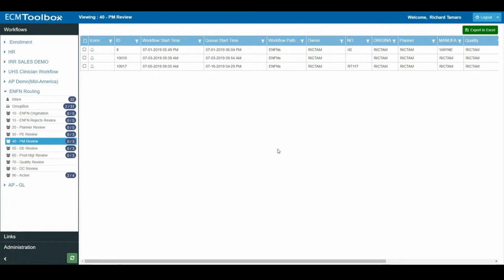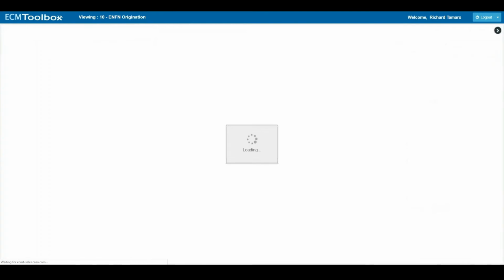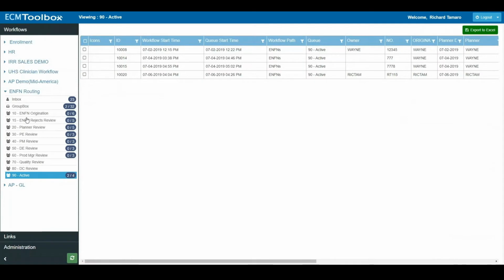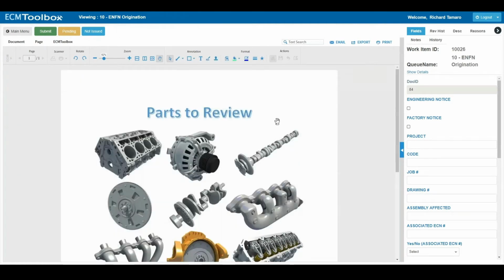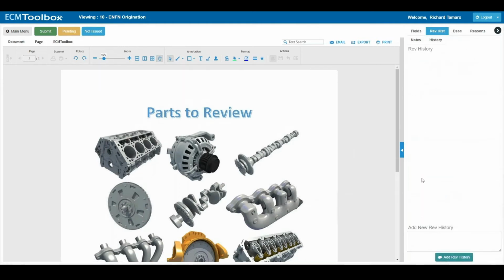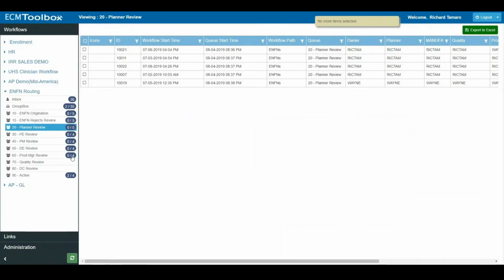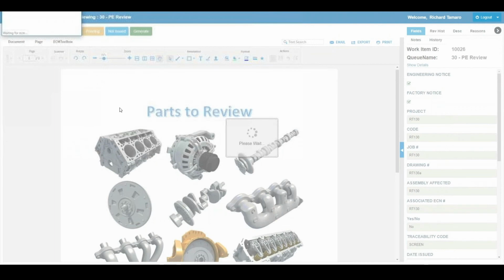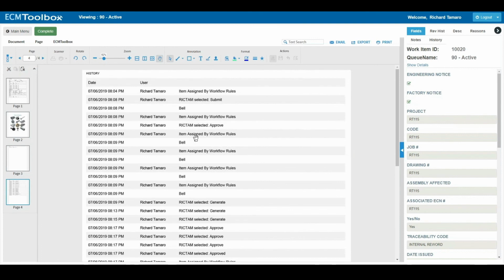Manufacturer Workflow for ApplicationXtender - ECM Toolbox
Create productive workflows with ApplicationXtender for your manufacturing company!

Software Developers from CASO Document Management (CDM) have deep experience creating custom applications for clients. Whether it is creating custom portals into a content repository or business-rules driven workflow programming, CDMs programmers and developers have the professional services skills necessary to meet any challenge.

We are skilled in Microsoft technologies, C#, ASP.NET, SQL, Transact-SQL, JavaScript, and many other software development tools. Let us work with you to solve your most difficult process & technology challenges.

Implement Your ECM Solution Right
Here is a very small selection of projects from our Professional Services team:

Account Opening Document Automation
Accounts Payable Approval Application
Annuity Trading Document Automation
Billing Systems
Database and reporting systems
Email Auto-receiving and Transformation Services
Medical Charts Workflow and e-Signature System
Procure-to-Pay Electronic Forms and Processing System
Administrative and End-User Training